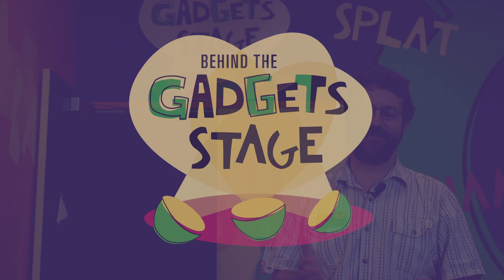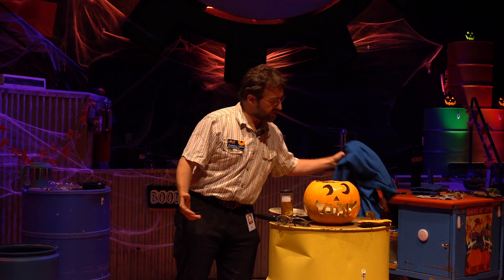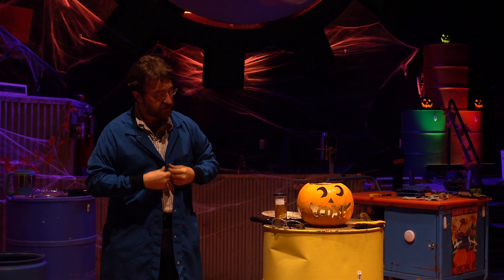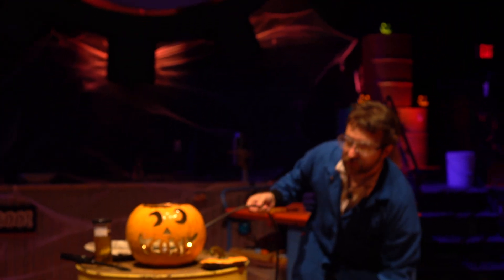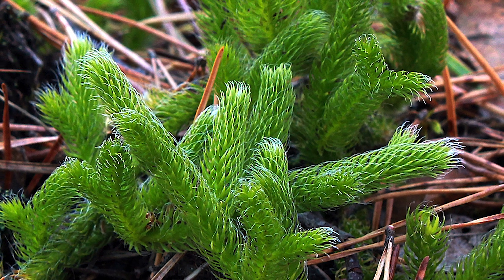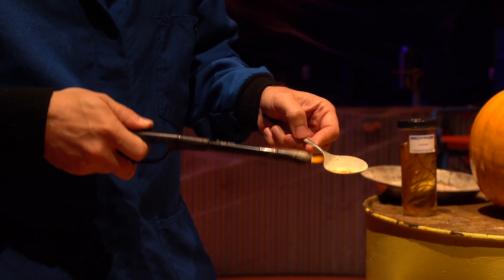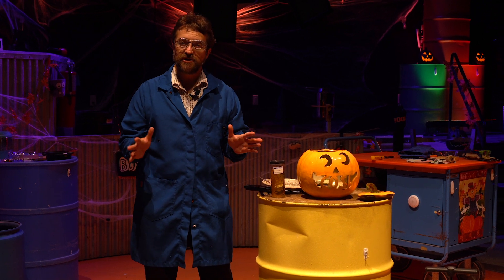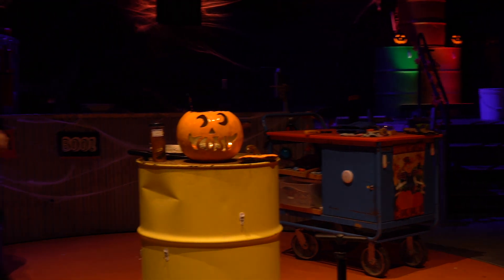Fire Breathing Pumpkin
Every day on the Gadgets Stage at COSI we feature a variety of live science demonstration shows that include fire, explosions, bad puns, and so much more.

Each month we're going to pull back the proverbial curtain as Thaddeus, the Gadgets Stage manager, goes into a little more detail about some of those demonstrations. This month, in honor of Halloween, we're going to take a closer look at our fire-breathing jack o'lantern!